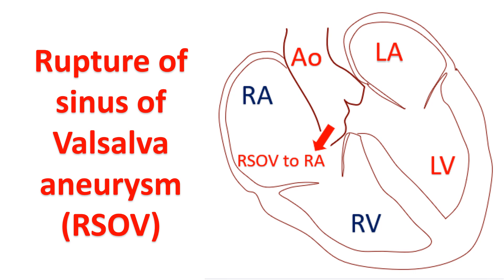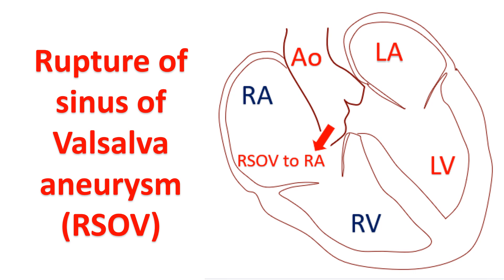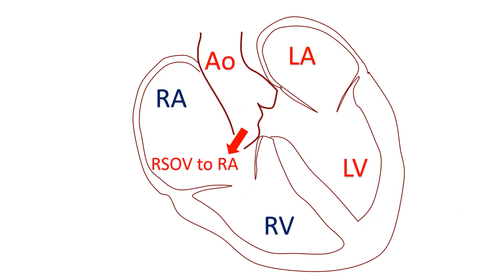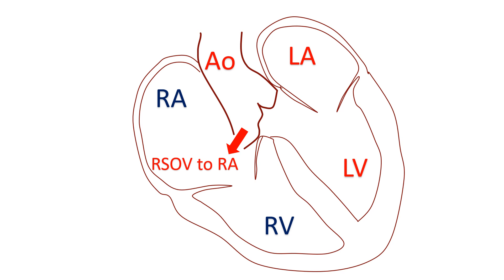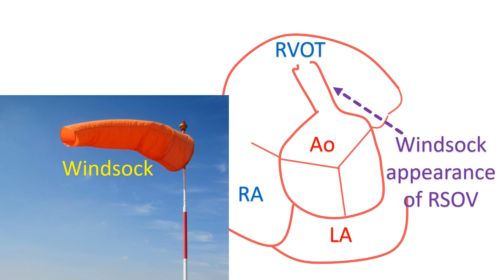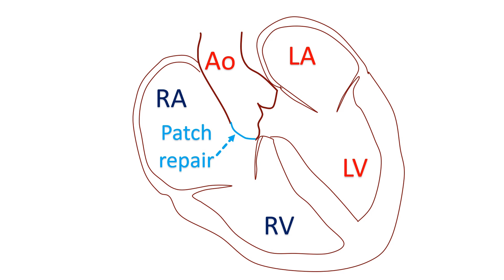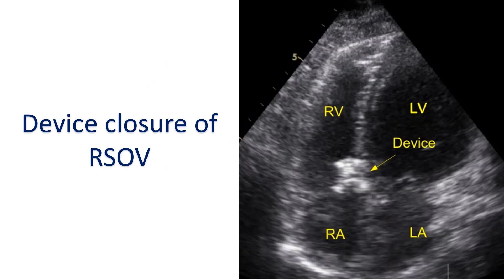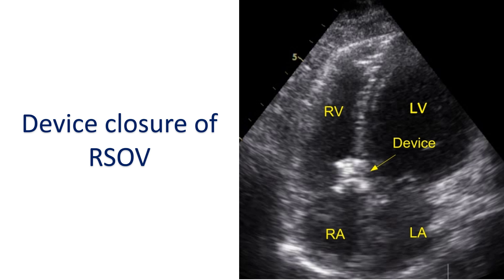Rupture of sinus of Valsalva aneurysm (RSOV)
Comprehensive coverage of Rupture of sinus of Valsalva aneurysm (RSOV)